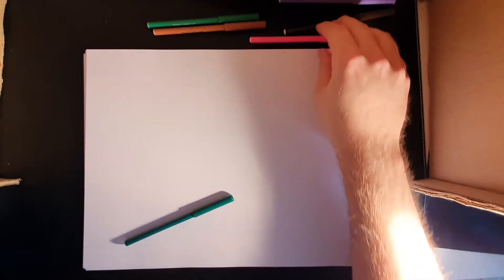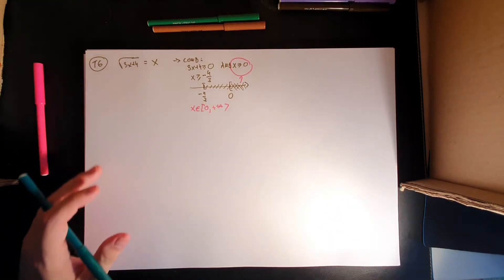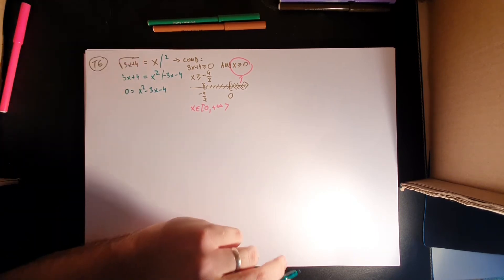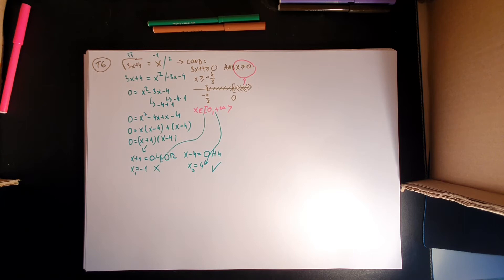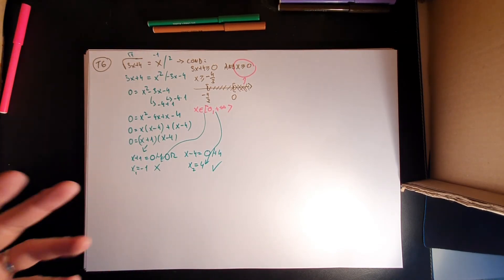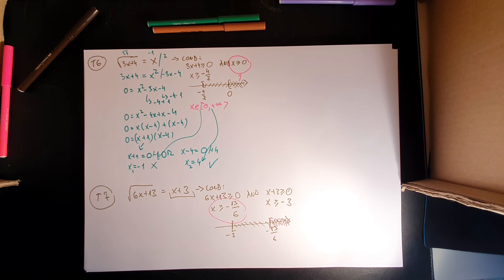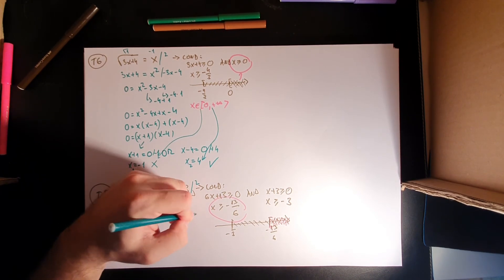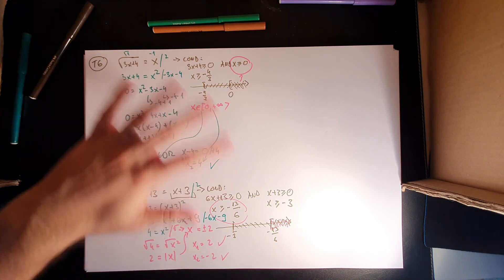Irrational Equations Part 2